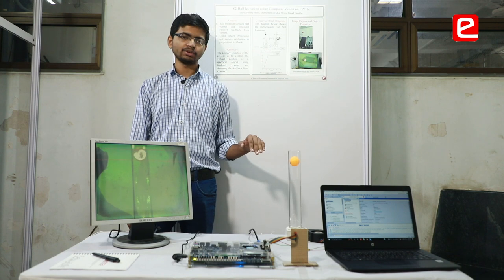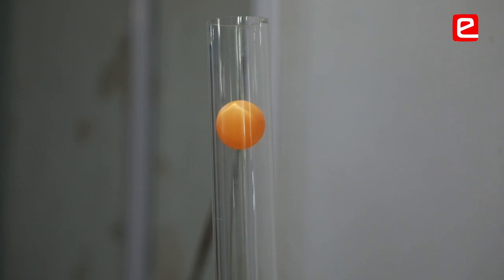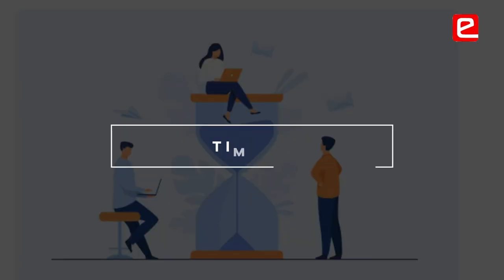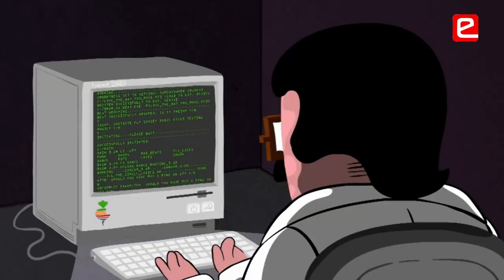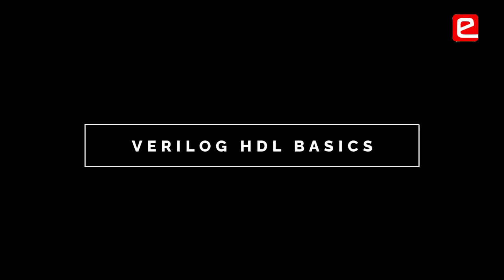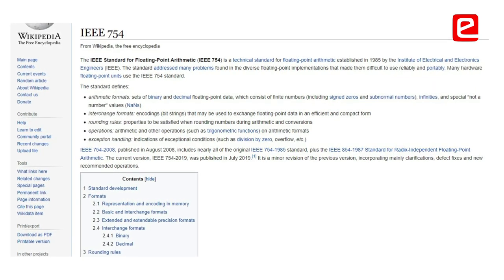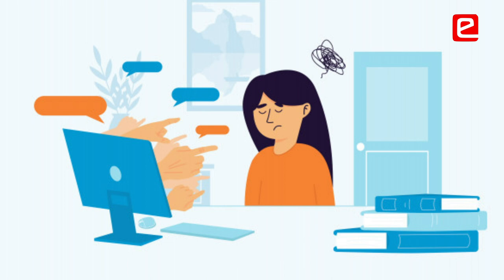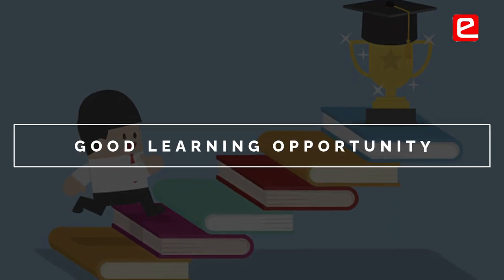Ball Levitation with Computer Vision on FPGA | Project | e-Yantra Summer Internship Program 2022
Students Describe their experience working on the project and what they learnt that process.

Key Points:
00:00 Project Objective
00:31 Project Demo
01:00 Problem with VGA display
01:19 Why is single tap analysis better?
01:43 Careful about static discharge
01:56 Resources
02:55 Impact on resume
03:19 Mentors train you for future challenges

Students in this video:
Premraj Jadhav - Veermata Jijabai Technological Institute
Shubhankar Riswadkar - K. J. Somaiya College of Engineering